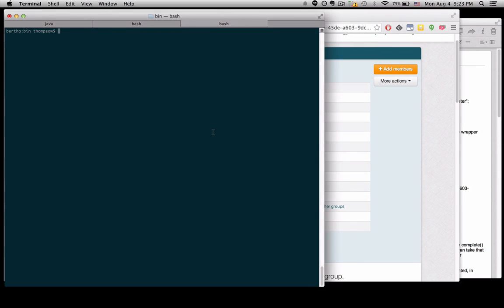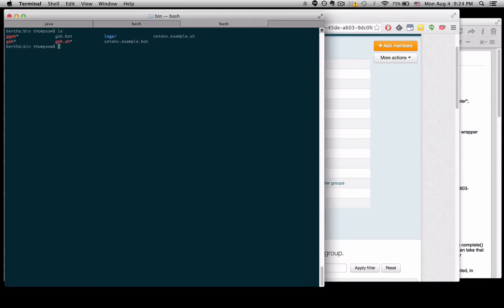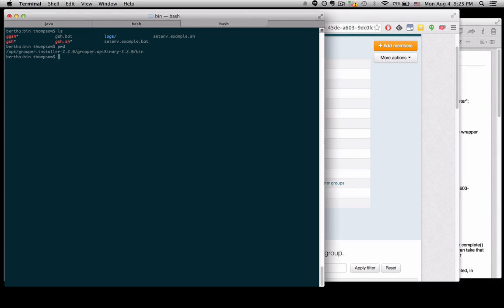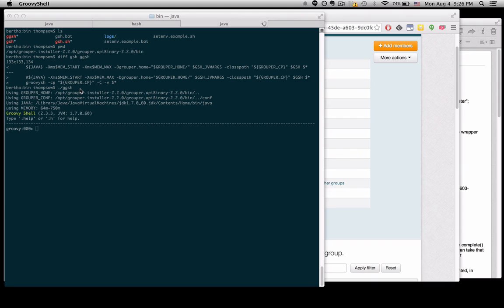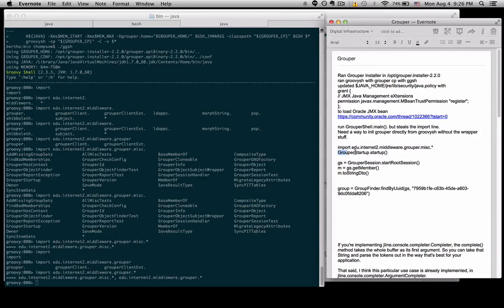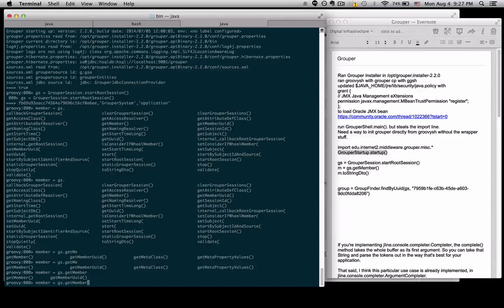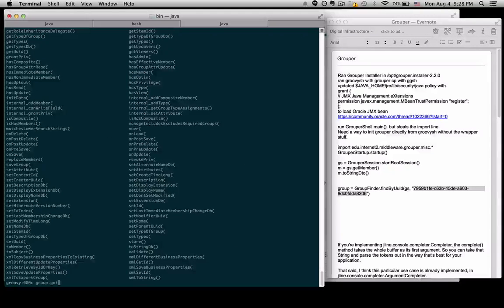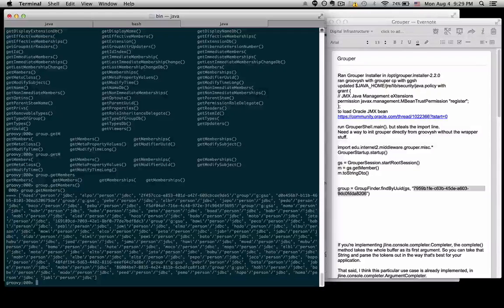Groovy Shell for Grouper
Exploration of using groovysh to drive Grouper